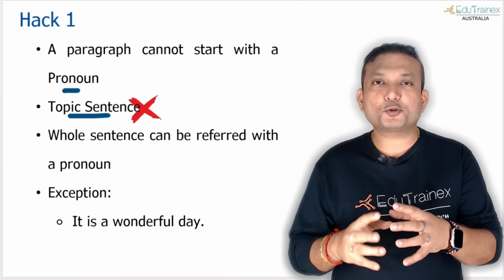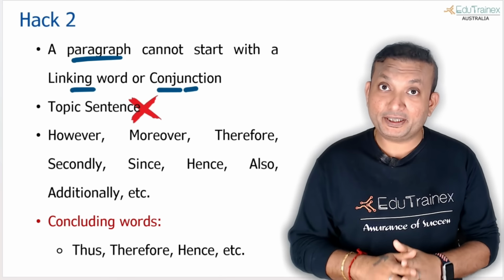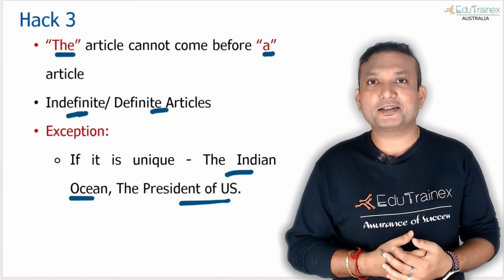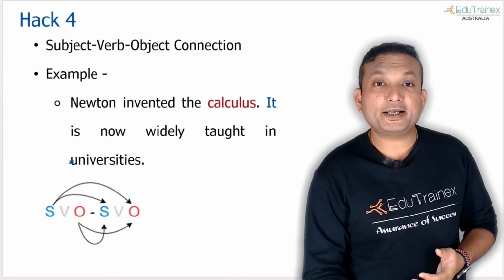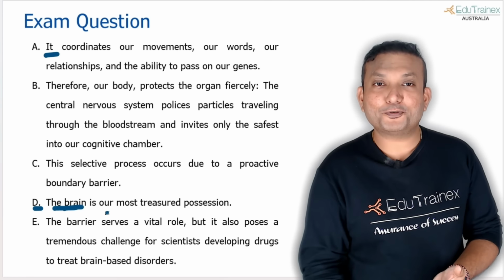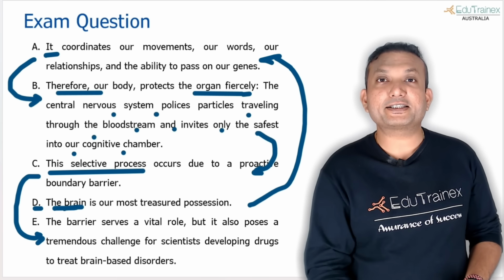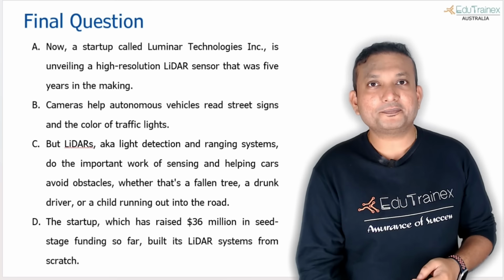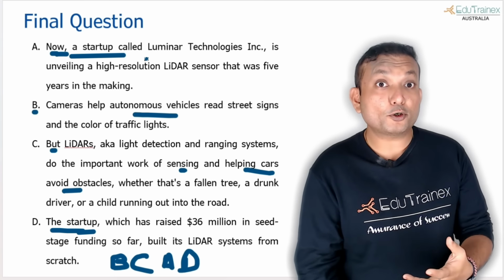5 Secret Hidden Tips & Tricks for PTE Reorder Paragraph | Edutrainex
​ Discover 5 Hidden Hacks to Master PTE Reorder Paragraph! 📚 Boost your speed and accuracy with Edutrainex. Watch now! 🚀

Chapters :
00:00 Introduction
01:00 Exam Questions
01:40 All Five Hacks